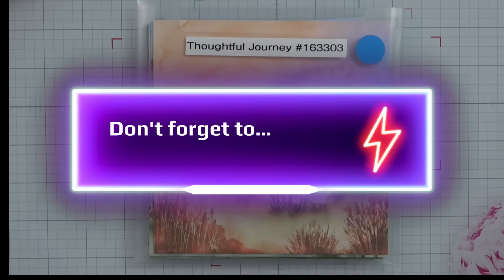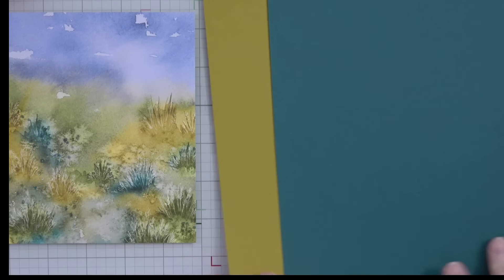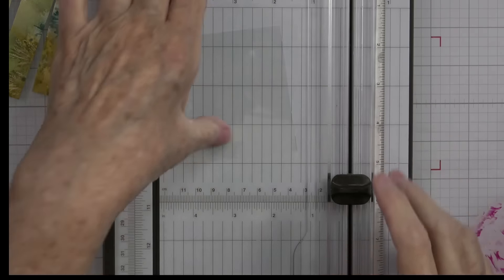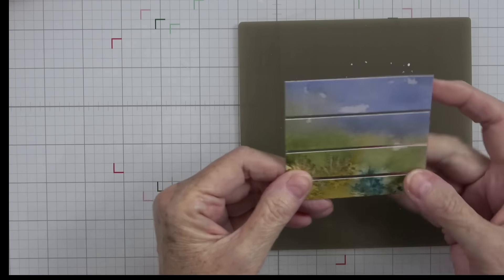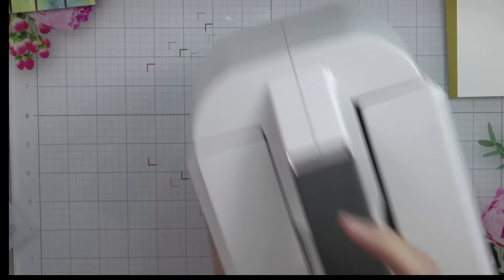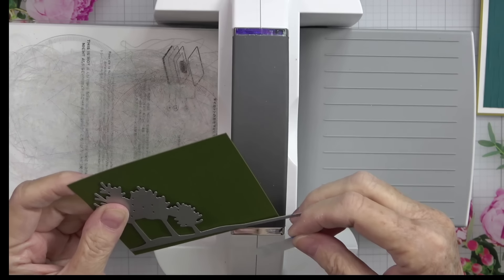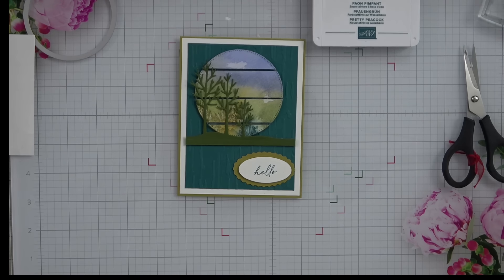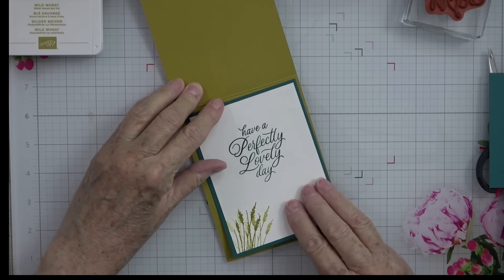Acetetate Sectional Circle featurning Thoughtful Journey DSP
I am not sure if this was her own design or if it has been CASE from someone else.  No matter who designed it, it is a beautiful card and worth sharing.

We R Memory Keepers Precision Press Advanced

Lady Bug Desk Vacuum

Post it Flags

Gamsol blending Liquid

Blending Stumps with Sandpaper sharpener

EK reverse craft tweezers

Totally Tiffany Craft Workstation

Totally Tiffany Paper Handler for 12 x 12 Paper

Totally Tiffany Paper Handler 8.5 x 11

Spellbinder 2 piece embossing mats

EK 3/8” circle punch

Art Glitter Glue with fine tip

Art Glitter Glue 16 oz refill

BasicGrey Craft magnets 2 sizes/2 pkg.

Tim Holtz Acrylic 12” ruler

Tombow Momo Sand eraser

Tonic Studios/Tim Holtz micro Serrated 9.5” scissors

Tonic Studio/Tim Holtz Micro-serrated 7” scissors

Tonic Studio/Time Holtz Micro-serrated 5” scissors

Finger Blade Precision Knife set w/100 blades

Glass Mat Magnetic

Dress my Craft Teflon Bone folder

VeraFine Onyx Black Ink Pad

VersaFine Reinker

EK Tools Corner Rounder set-1/2” & 1”

Spray Bottle

Pepperell EZ Bead Threader

Starry Colors Metallic Watercolors

Titan 11061 Mini Magnetic Tray, 4-1/4" Round

12 pk. Micro-fiber cloths

Sanding Blocks

1/4” circle punch

Gelly Roll #8 white pens (3)

Sizzix Luster Wax  (Gold)
Sizzix Luster Wax (Ivory)

Sizzix Luster Wax (Rose Gold)

EK Tools Reverse Craft Tweezers

Stickles Diamond Accents

Stickles Bundle, Gold, Silver, Diamond Accents

Misti Mini Stamp Positioner Tool